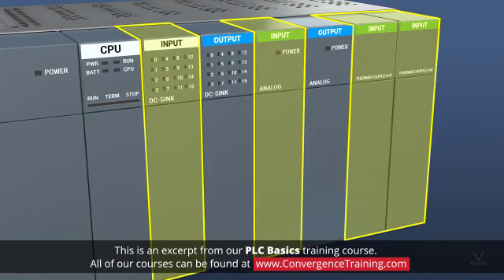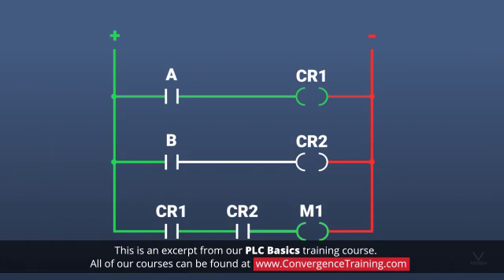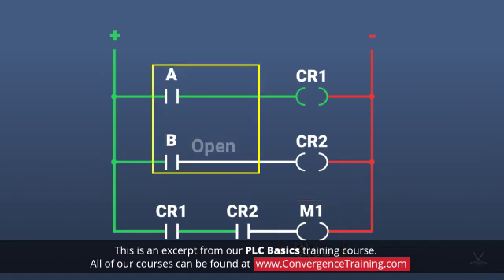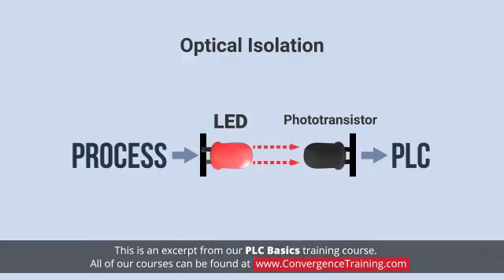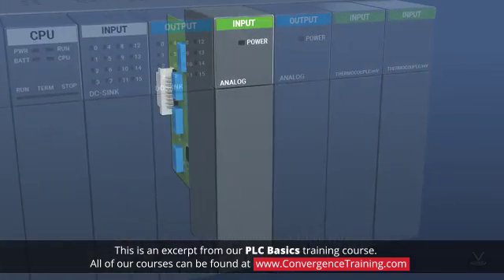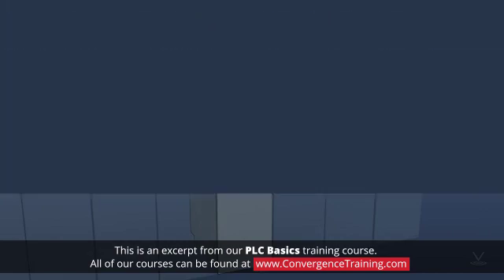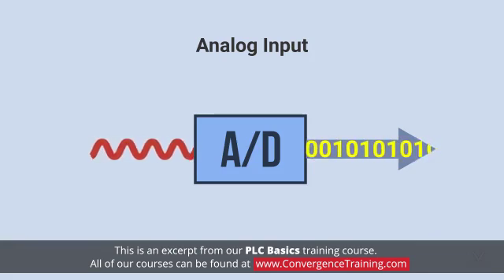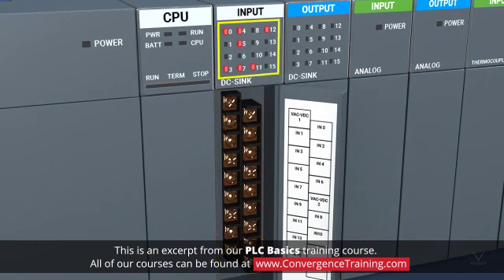Programmable Logic Controller (PLC) Basics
to view the full video and purchase access to our other Industrial Maintenance courses.

A Programmable Logic Controller (PLC) is a computer that is designed to be used in industrial applications. The PLC has a specialized operating system that carries out a set of user instructions over and over again. This course will discuss what a PLC is as well as common PLC components and applications.